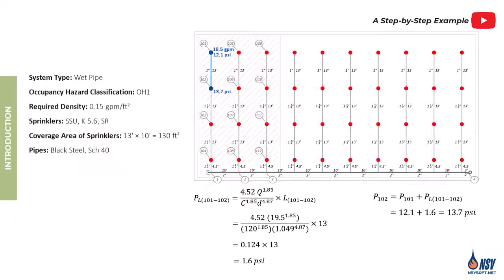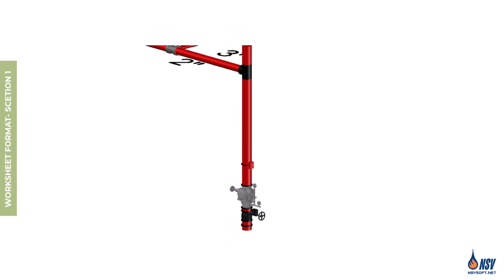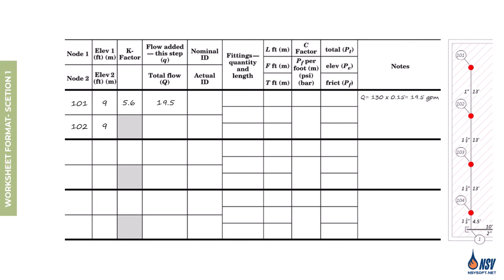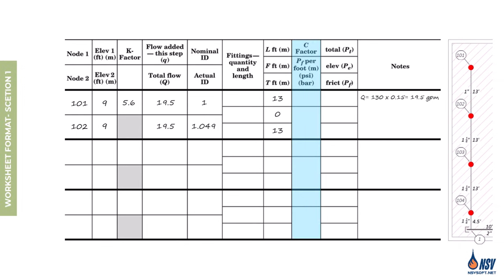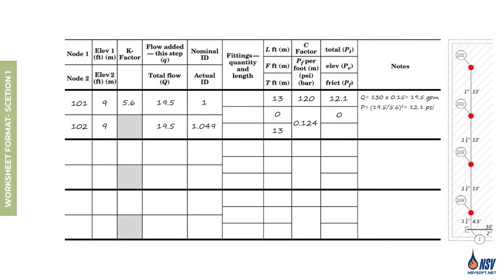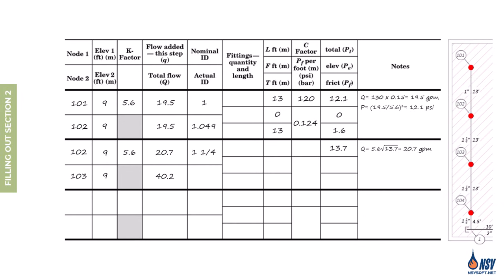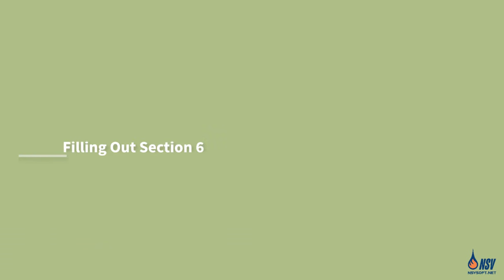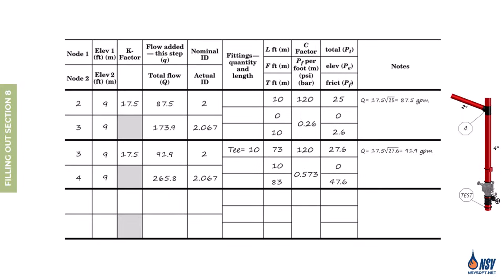🚨Understanding the NFPA 13 Detailed Worksheet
Completing hydraulic calculations is only part of the process. To submit and obtain approval from the authority having jurisdiction, NFPA 13 requires that all results be documented in a specific format known as the Detailed Worksheet.

In this video, we demonstrate how to fill out the worksheet step by step, using the example from our previous calculation video, so you can see exactly how each value is entered and how the table organizes hydraulic data for compliance.

🔹 𝐓𝐨𝐩𝐢𝐜𝐬 𝐂𝐨𝐯𝐞𝐫𝐞𝐝:
✅ Nodes
✅ Elevations
✅ K-Factor
✅ Nominal Pipe Size and Internal Diameter
✅ Equivalent Length of Fittings and Valves
✅ C-Factor and Hazen-Williams Formula
✅ Pressure Changes
✅ Notes